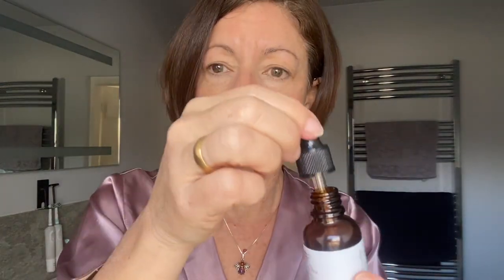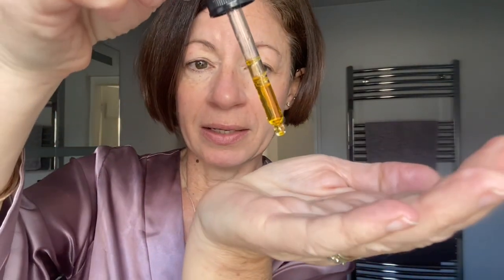How to use our face oils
See a quick demo of how and when to use our natural face oils